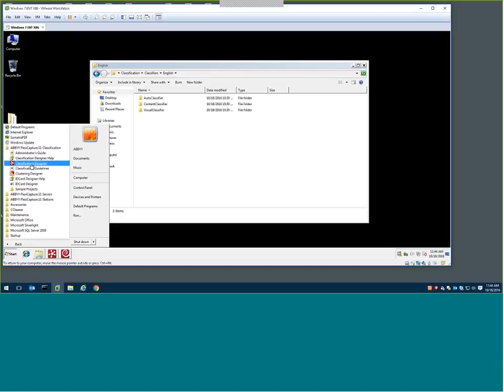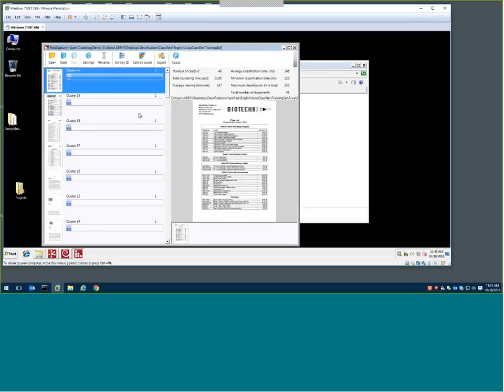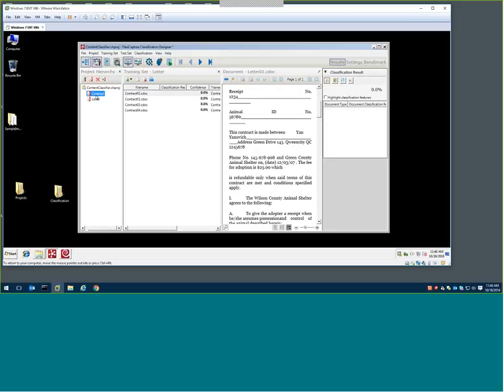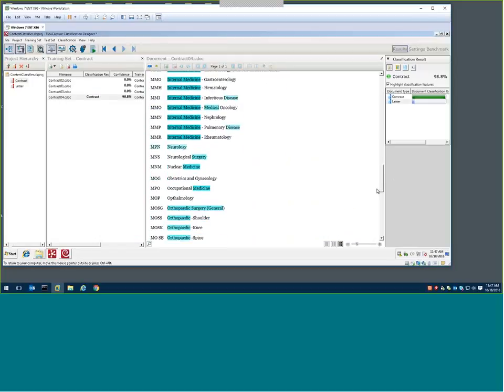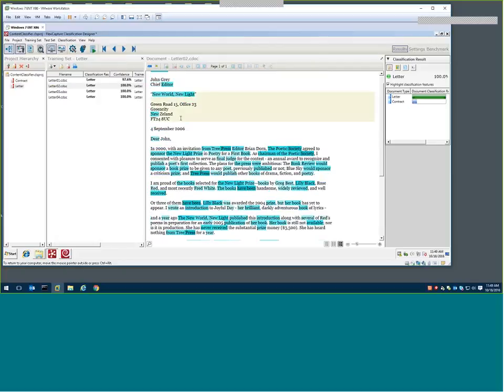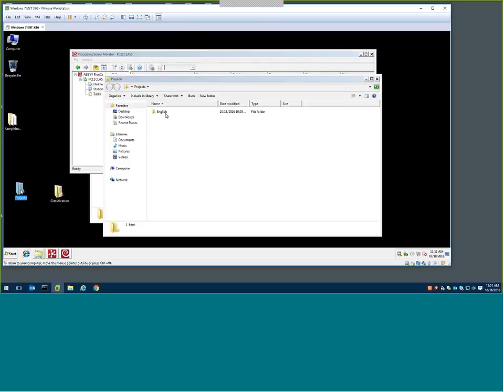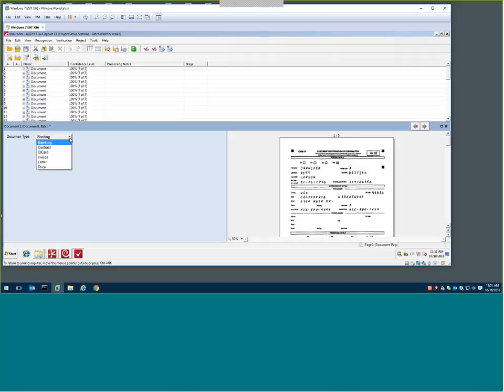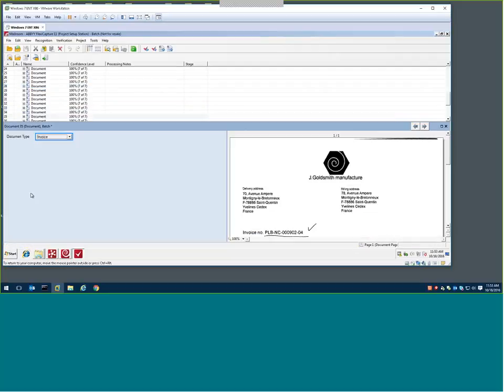Document Classification & Mailroom Solution Demo